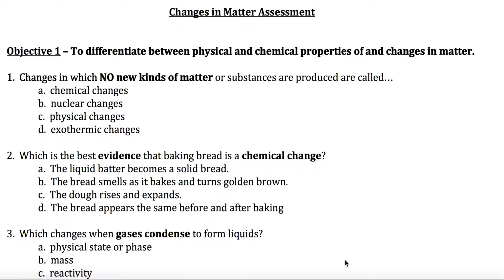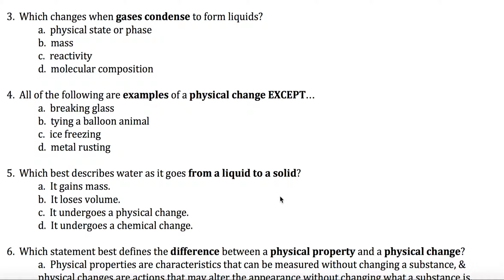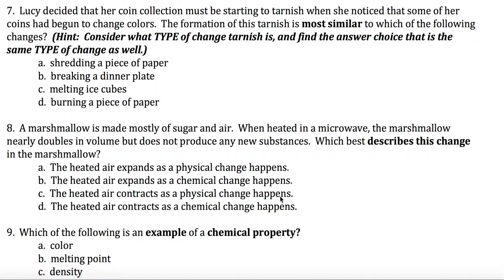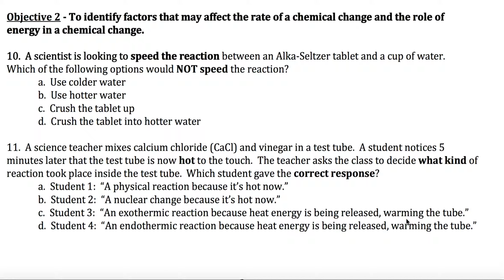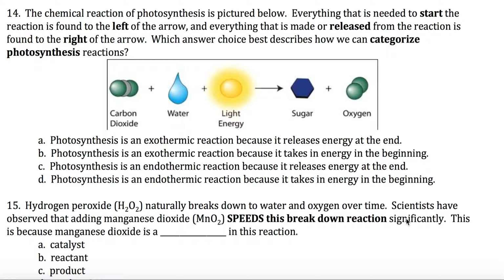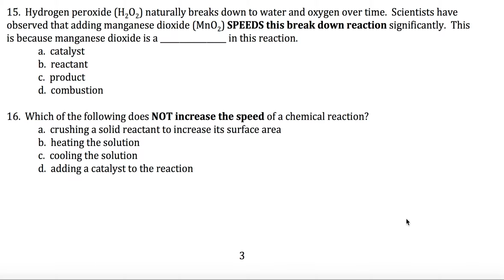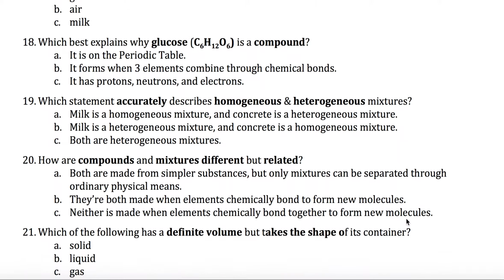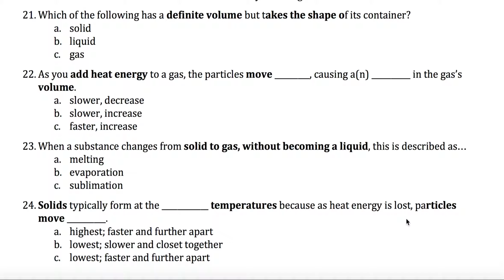Physical Chemical Test Recording